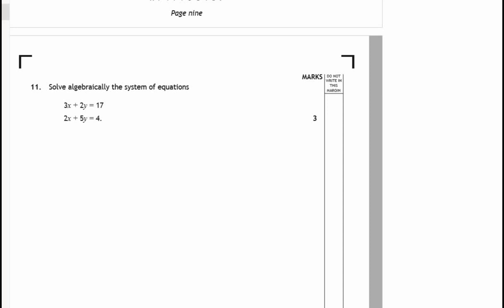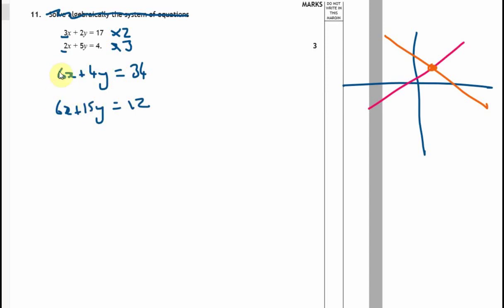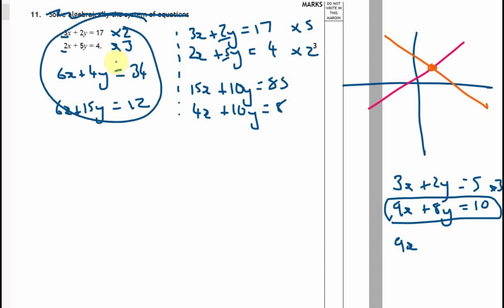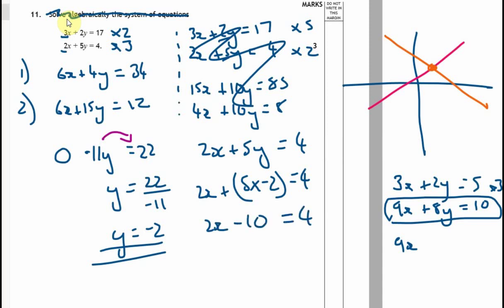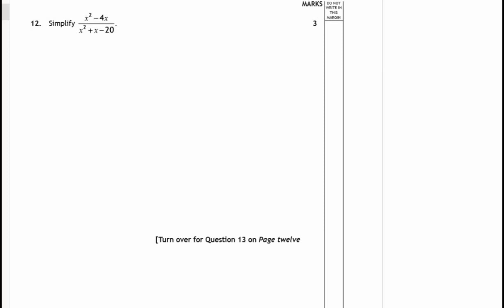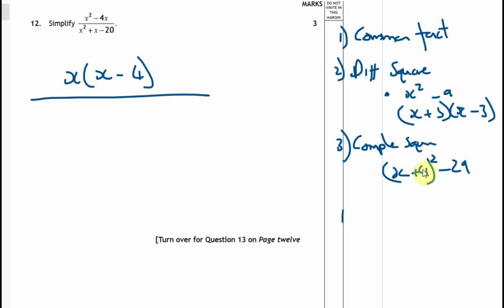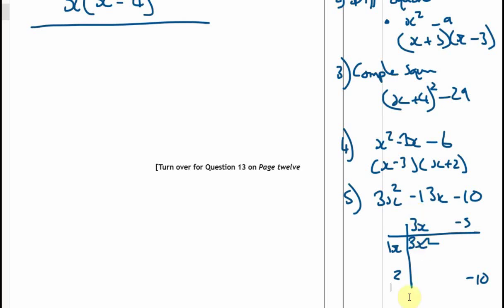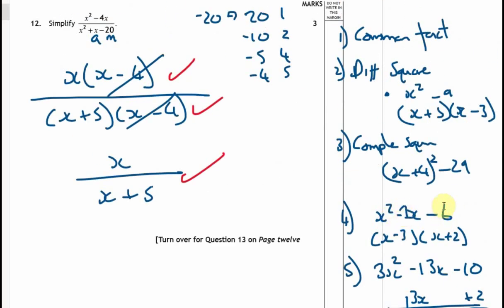National5 - 2015- Non Calculator - Q11,12